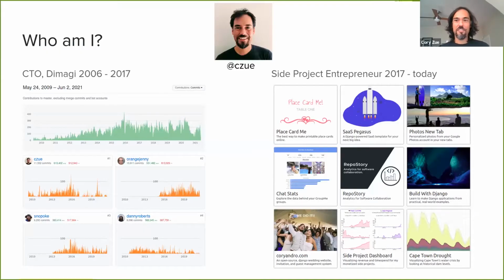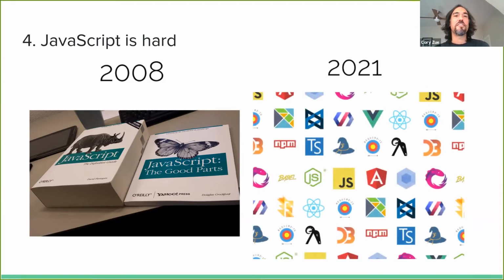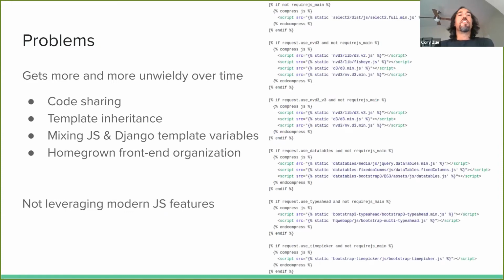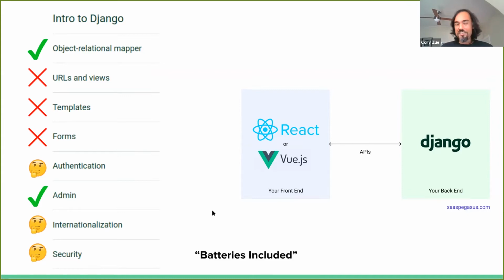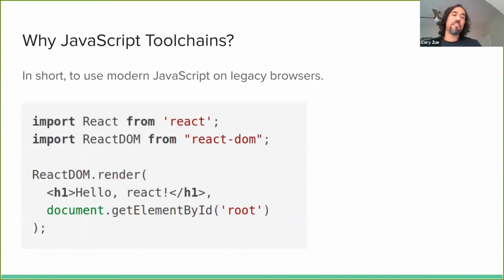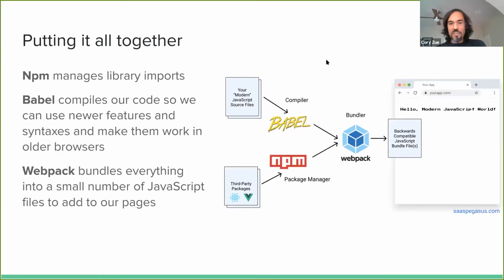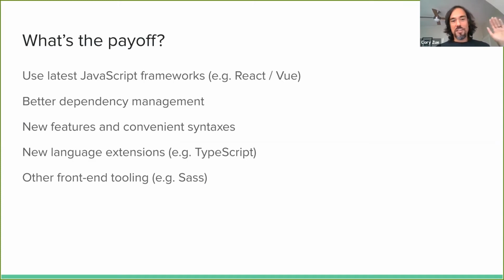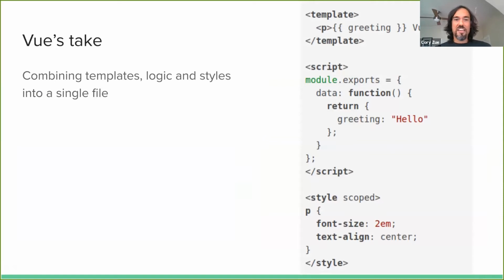DjangoCon 2021 | Modern JavaScript for Django Developers | Cory Zue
The talk will include four high level parts.

Part 1 is a discussion of common Django / JavaScript architectures. These include:

1. The most common "ad-hoc" approach, where JS just gets incrementally added to templates until you find yourself in a mess
2. The "completely decoupled" JS front-end and Django-API back end, which is popular, but complex and unfamiliar to pure Django developers.
3. A "hybrid architecture", that combines modern JS with familiarity of working in Django.

Part 2 will focus on the fundamentals of JS tooling - a prerequisite to working with modern JavaScript. I'll start with explaining why it's so frustrating and confusing trying to add React to a Django project. Then introduce  the concept of a JavaScript toolchain. Why you need them and what they do. And finally do a quick overview of the most common JS toolchain: NPM, Webpack, and Babel, including what each does and the analogies in the Python world.

Part 3 brings it together with a Django example, deep diving into how you can add a JS toolchain to a DJango project and introduce a React application into a Django application without all the complexity of managing separate standalone front end.

Part 4 will briefly touch on some benefits of Modern JS, including using modern frameworks, dependency management, new features, extensions, ES6, React and JSX, Vue etc.